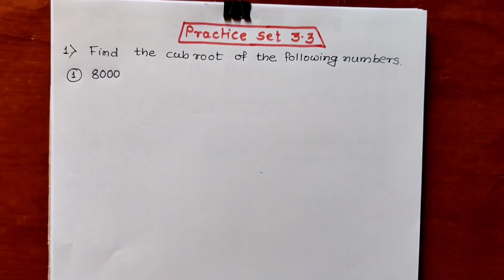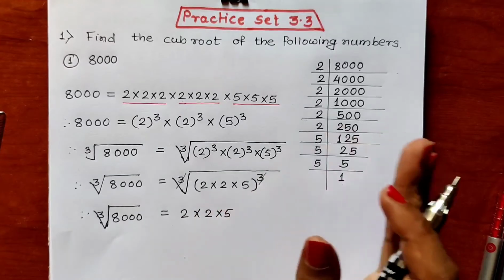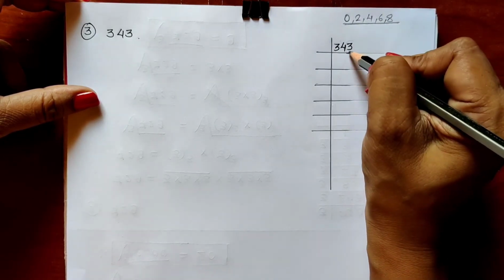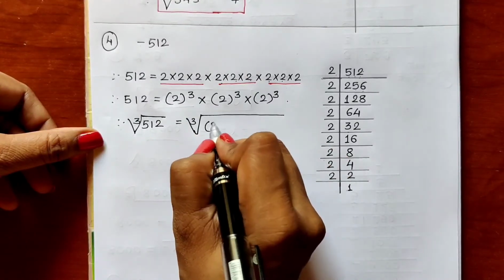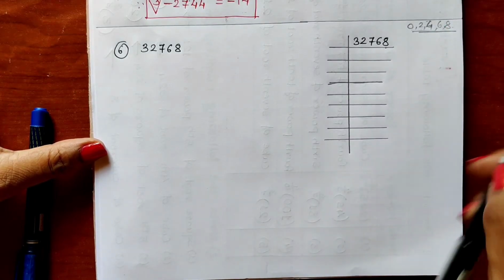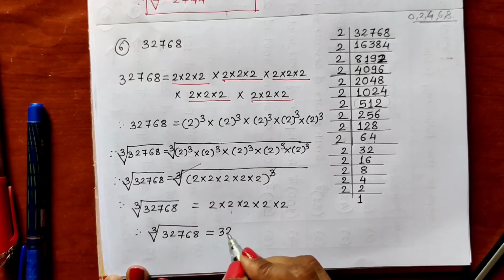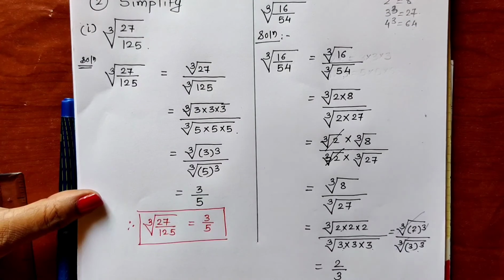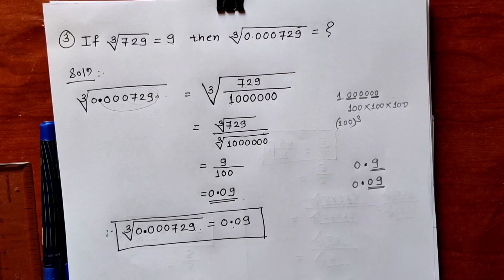Std-8th#Practice Set 3.3#Ch3.Indices and Cube root#Sub-Maths#Maharashtra State Board#eng & Semi-Eng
About this video 👇
Std-8th#
Sub-Maths#
Ch 3. Indices and Cube root#